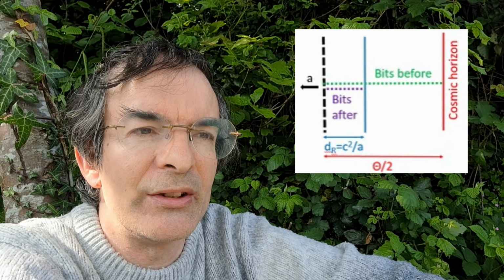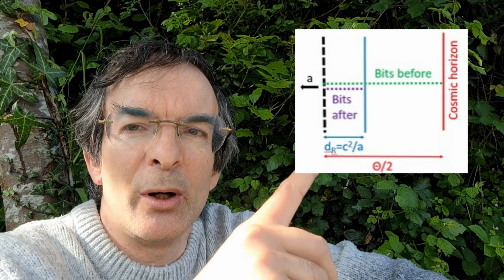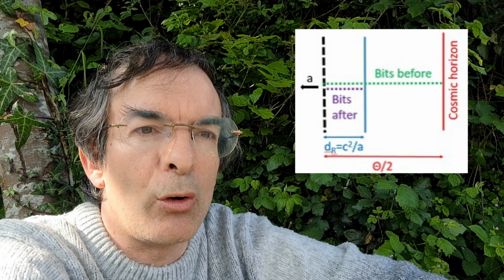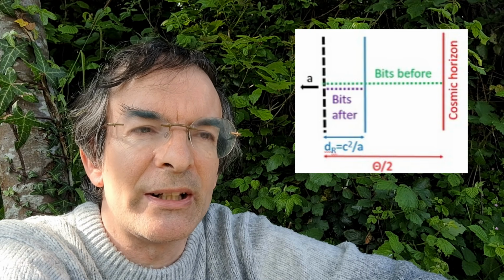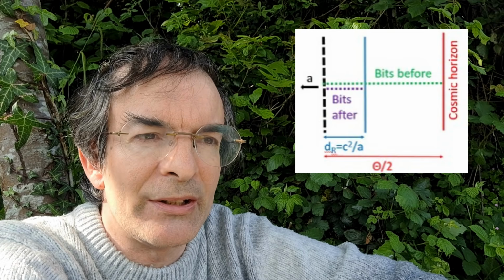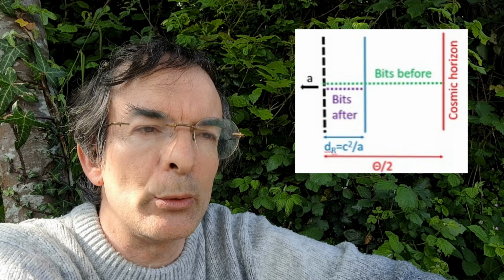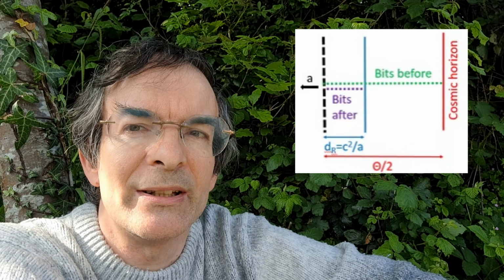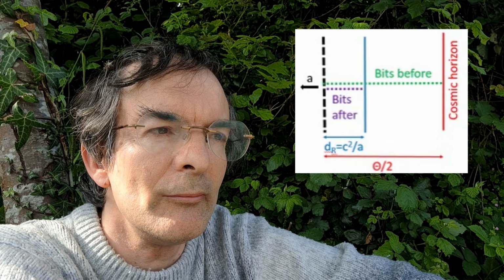It from Bit, QI Style.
How to derive quantised inertia very simply from information theory.